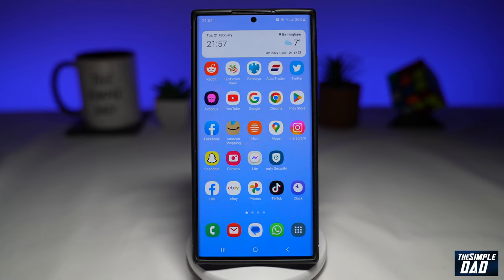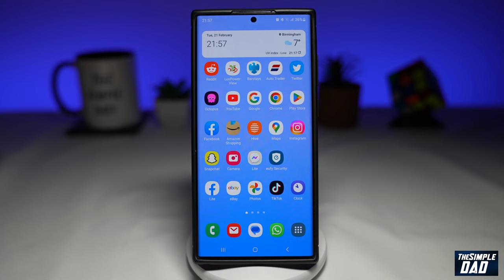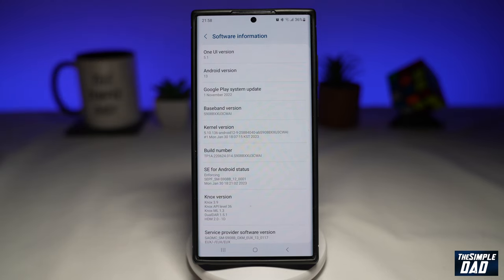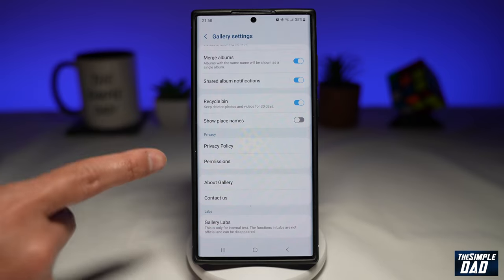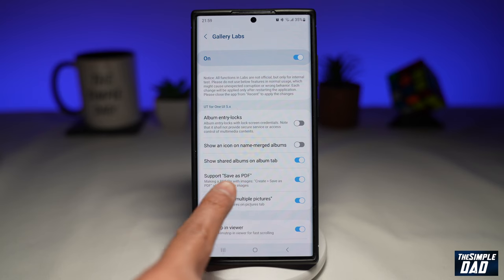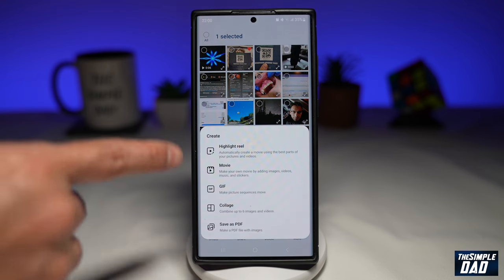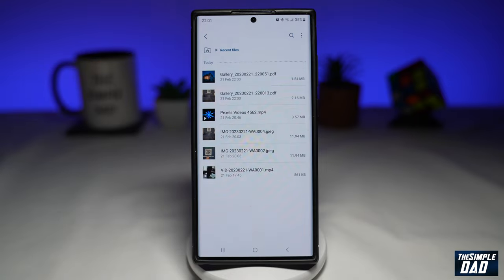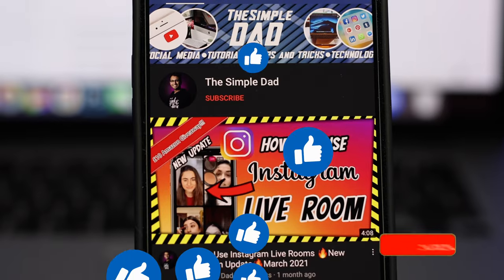How to Convert Photo to PDF on Samsung Galaxy Phone Using Samsung One UI 5.1 (2023) | Gallery Labs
00:00 Intro
00:10 Like or no Like
00:20 How to Convert Photo to PDF on Your Samsung Galaxy Phone Using Samsung One UI 5.1